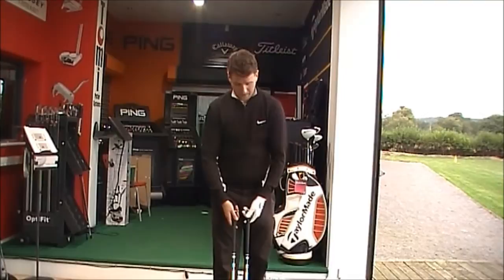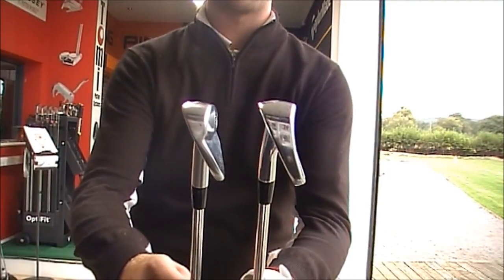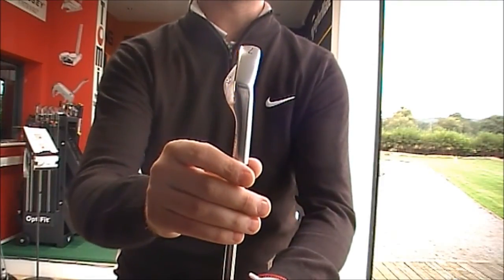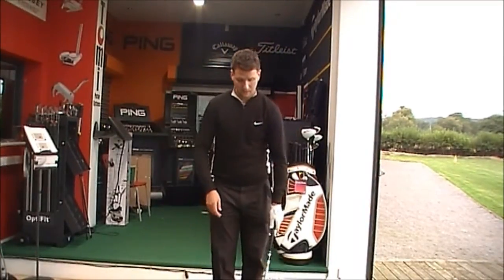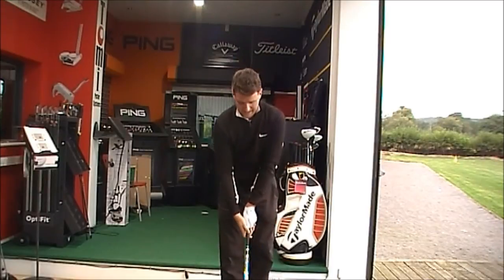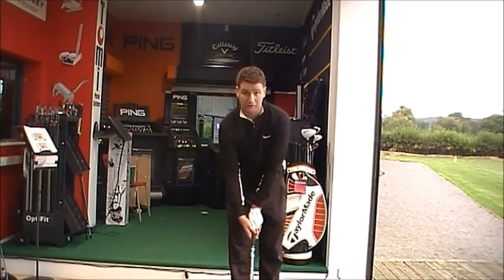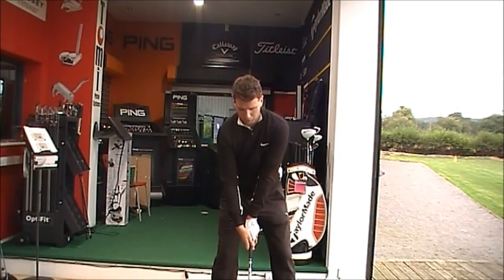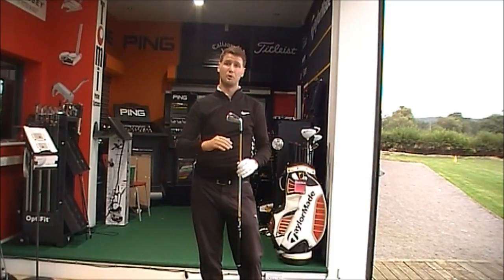Cobra S2 Forged v S3 Pro Irons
We test the new Cobra S3 pro irons versus the old Cobra S2 Forged irons.